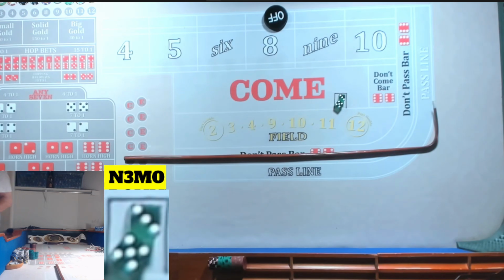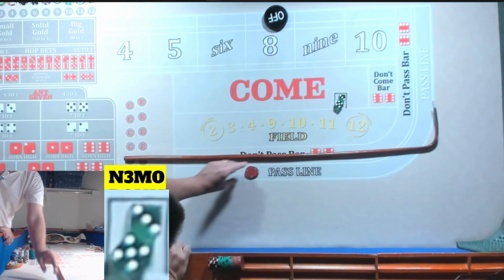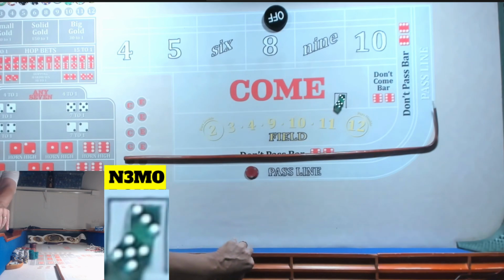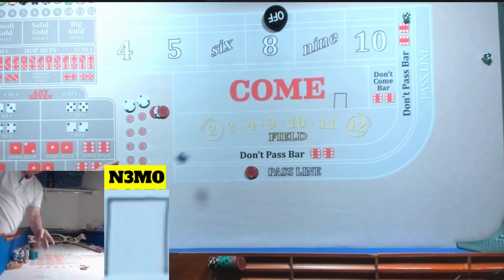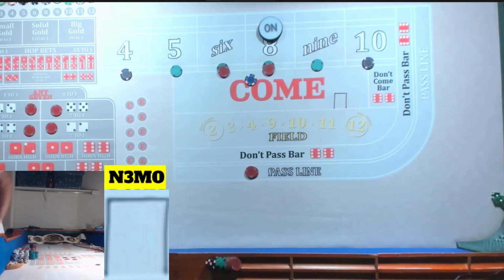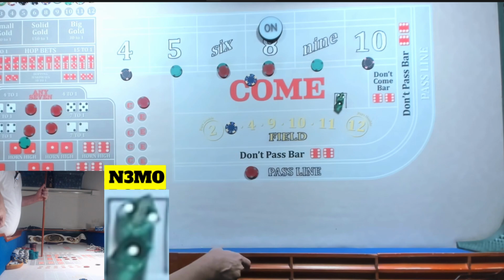The "ONE G" Challenge #106 N3m0